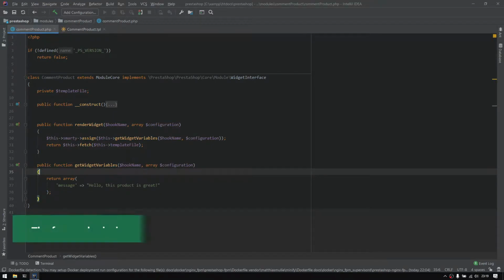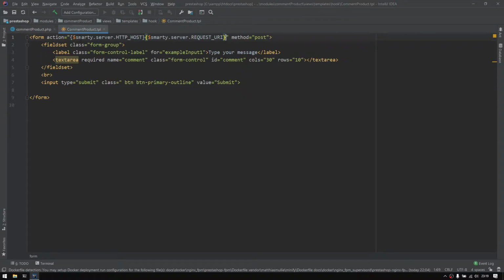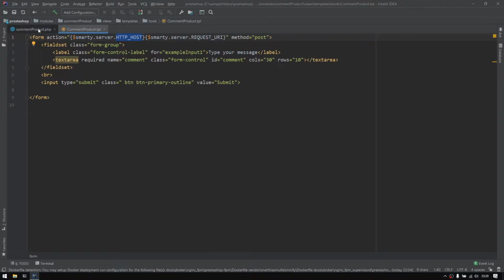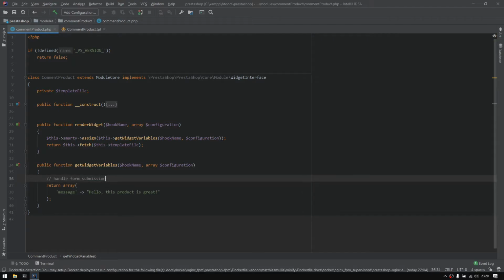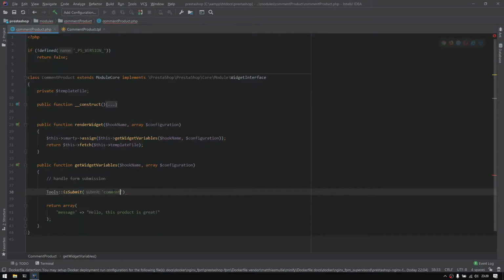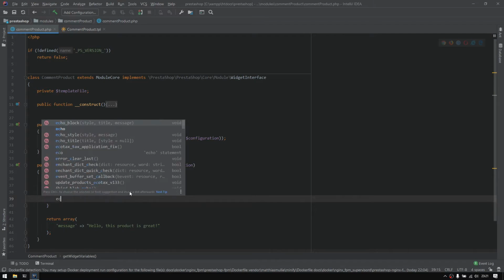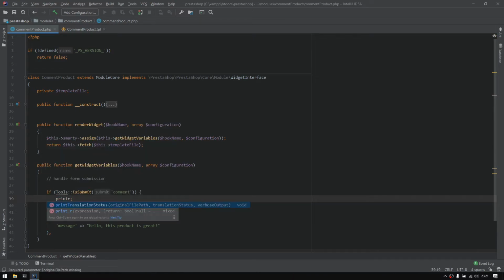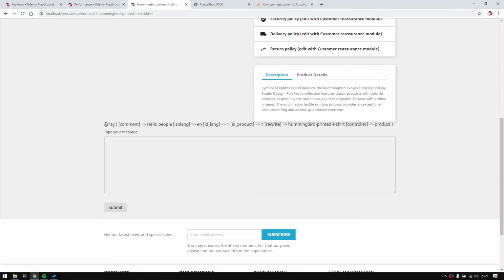How to create prestashop module - Form submission ( 7/15 )